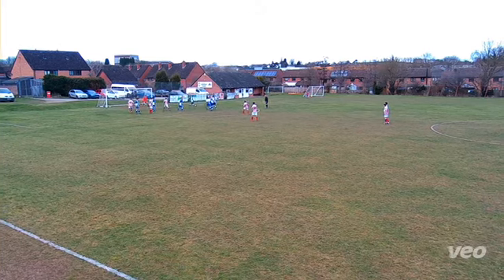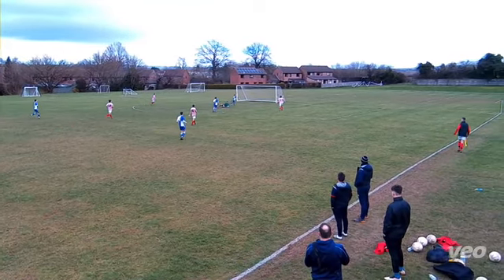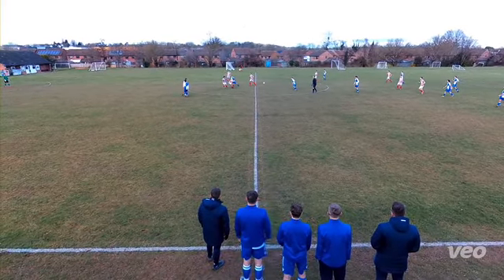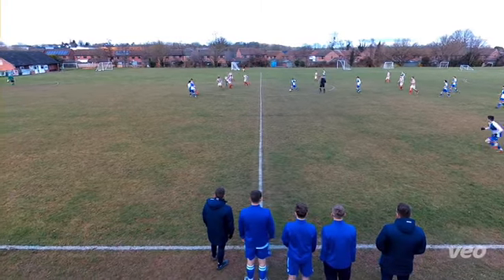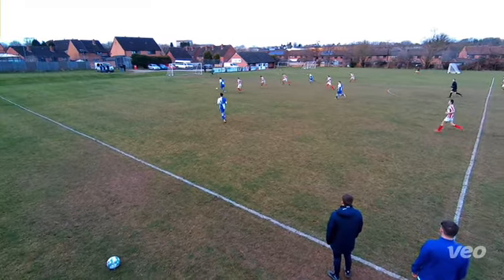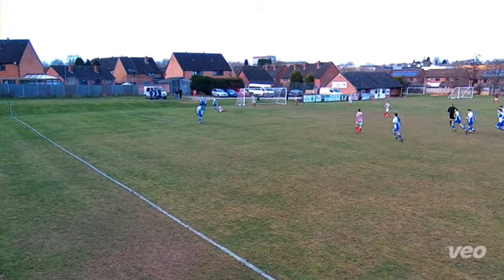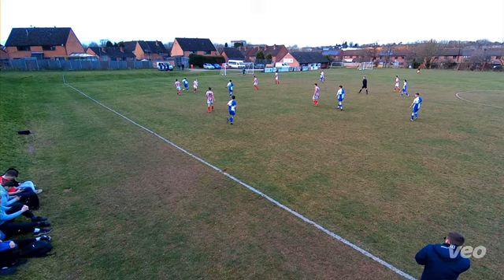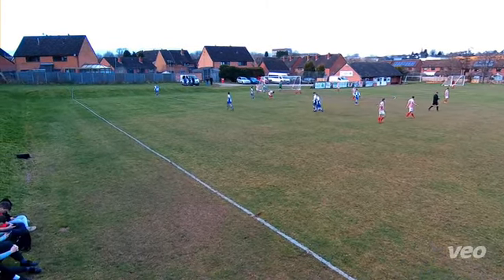U19Analysis - @ Matches Plymouth Bristol Rovers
Difference in the 2 games, 1st game well worked goals, 2nd one we gave them the opportunities